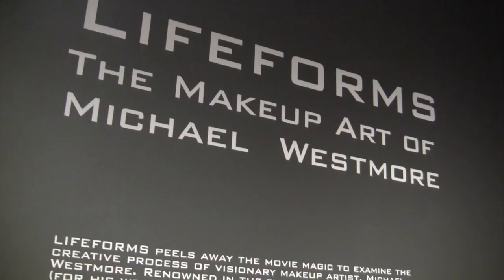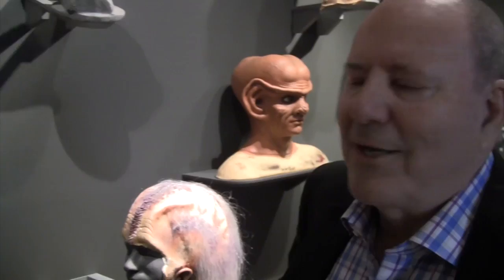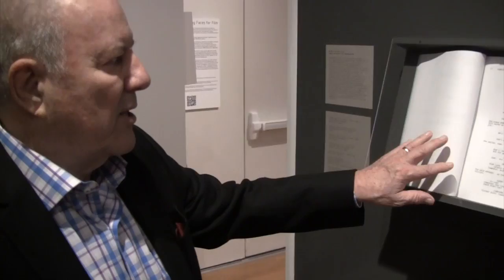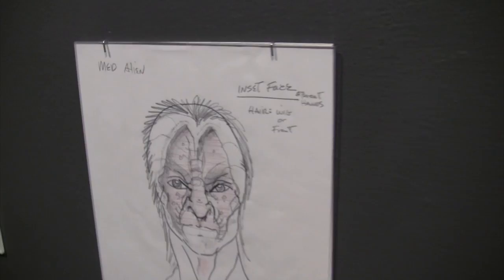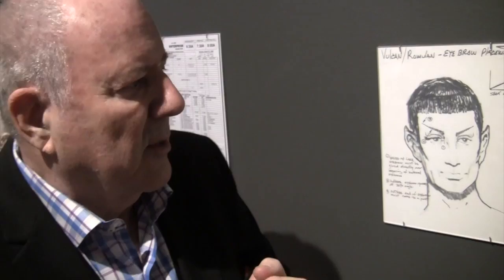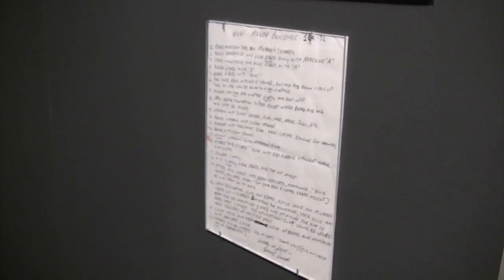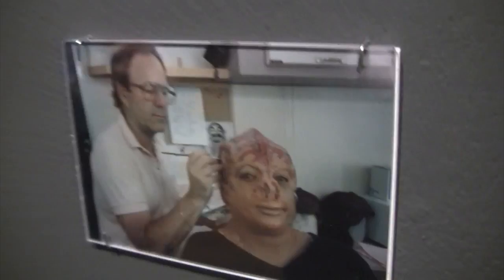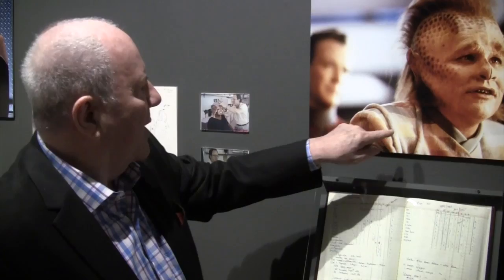STV: Michael Westmore tours his exhbit at UC-Santa Barbara, Pt. 1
From Larry Nemecek's Treklandblog.com: Part I of our personal tour by makeup legend Michael Westmore of his career retrospective —Trek and pre-Trek Hollywood—on view through April 30 at the AD&A Museum on the campus of his alma mater, UC-Santa Barbara. His new book MAKEUP MAN from Lyons Press is out, too.  Want more deep-diving?

My PORTAL 47 service—your insider's guide to more in-depth Trek!